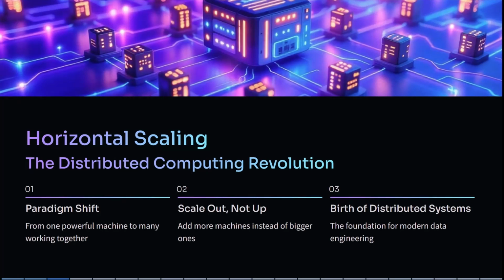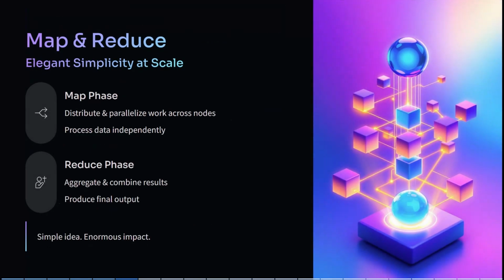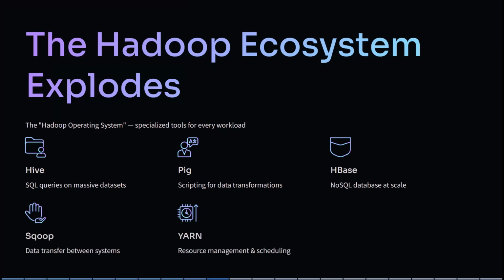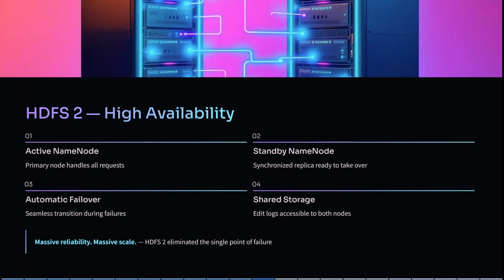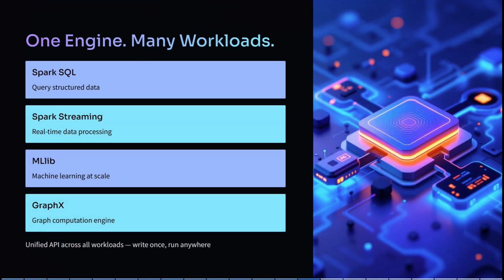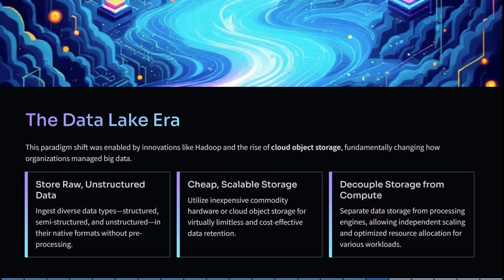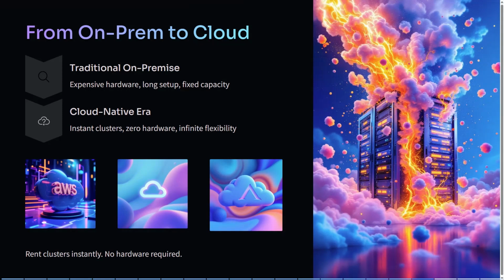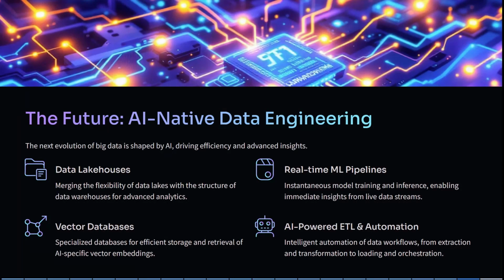The History of Big Data: From Hadoop & MapReduce to Cloud & AI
Welcome to Incognito Engineer!
In this beginner-friendly video, we explore the entire history of Big Data — explained in a simple, understandable way.

You’ll learn how big data evolved from:

→ Single-machine systems
→ Distributed computing
→ Google’s MapReduce
→ Hadoop & HDFS
→ Spark’s 10–100× speed boost
→ NoSQL databases
→ Data Lakes
→ Cloud Data Warehouses
→ AI-native data engineering

If you're new to data engineering, this video will give you a clear timeline of how big data technologies developed and why they matter today.

📌 What You’ll Learn:

- Why single machines stopped being enough
- How horizontal scaling changed everything
- The impact of Google’s MapReduce paper
- Why Hadoop became the backbone of big data
- HDFS, NameNode, and high availability
- Why Spark was invented and why it was faster
- The rise of NoSQL (MongoDB, Cassandra, DynamoDB)
- Data lakes and cloud-native analytics
- BigQuery, Redshift, and Snowflake
 The future: AI-native data engineering, lakehouses, and vector DBs

📚 Who This Video Is For:

- Students learning big data concepts
- New tech learners curious about Hadoop/Spark
- Anyone switching careers into data

👉 Incognito Engineer